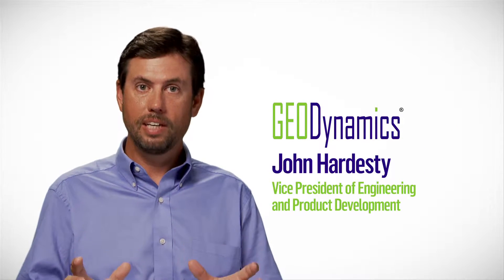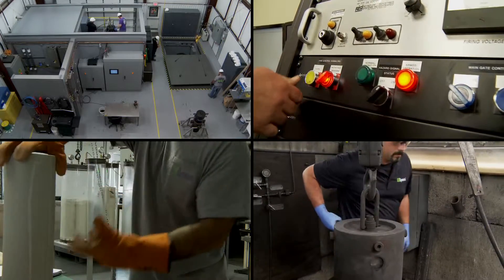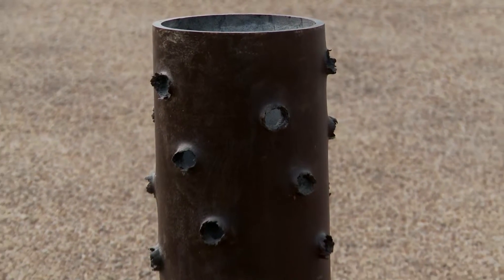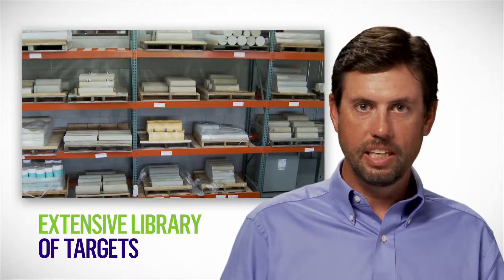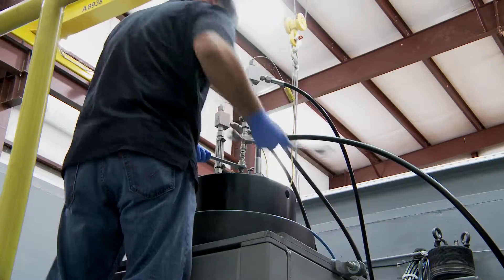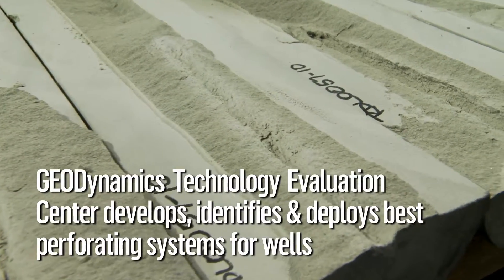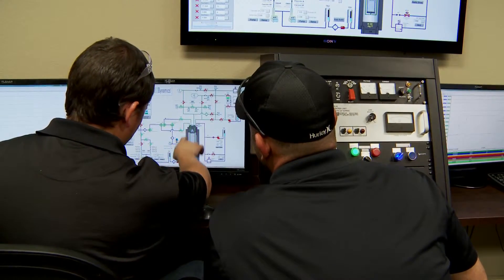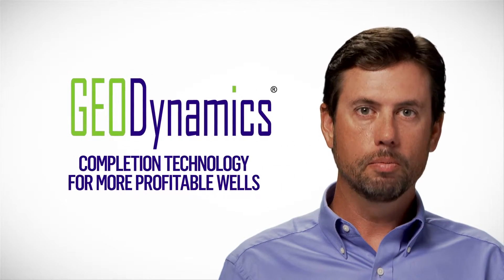Perforating systems problem is NOT penetration, it’s profitability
JOHN HARDESTY, PRINCIPLE RESEARCH ENGINEER AT GEODYNAMICS
For decades, the perforating industry has focused upon cement penetration as the only measure of performance of perforating products…
We didn't look at the shape of the tip…
We didn't look at the condition of the sidewall…
We didn't look at the amount of clear tunnel that was produced…
We didn't look at the hole size and the change in the hole size
from the casing to the perforation to the middle of the tunnel to the tip of the tunnel and…
We didn't evaluate how that perforation tunnel flowed.
Unless, you address all of these factors in perforation design then you're not going to generate the product that delivers the best economical performance for the well.
New Standards for Perforation Systems
JOHN HARDESTY
As we move away from evaluating perforation performance in cement, we have to develop tools to predict how these products are going to perform downhole…
The Primary Factor
JOHN HARDESTY
The primary factor is the amount of open tunnel.
This is affected by the rock that you're perforating, the system in the chart design, and also the conditions that you're perforating in…
NARRATOR
The GEODynamics Perforation Flow Lab compares flow performance delivered by computing systems using natural rock targets under representative downhole conditions, systems, techniques & scenarios.
JOHN HARDESTY
We've built a facility that is the best of its kind in the world…to give us information that we have no other way of getting…to make things that haven't been made before.
NARRATOR
…application specialists use state-of-the-art software to construct realistic simulations of your downhole opportunity…
JOHN HARDESTY
We start with a cylinder of rock, we apply stress to the outside, pressure to the inside, we simulate the casing and cement of the well, the well bore, and the gun, and all of the surges that happen once we detonate a shape charge and produce a perforation…
NARRATOR
GEODynamics’ commitment to testing based on representative conditions enables rapid screening of alternative completion systems, techniques and scenarios. All of these different tests require rock that is like the rock that's downhole.
JOHN HARDESTY
We have a huge library of different targets, everything from a multitude of sandstones...weak to strong, a multitude of carbonates and limestones, shale targets…they are dried to a constant weight, saturated with oil fluid, weighed, measured so that we can calculate the permeability, the porosity and the strength of the target…
Development Cell
JOHN HARDESTY
The development cell is very important because it allows us to make a simplified test that gives a first order estimate of geometry at a very rapid rate…
Treatment Cell
JOHN HARDESTY
The treatment cell allows us to take an already perforated core and place it at stress and pressure and temperature conditions that might exist in the downhole well, and then treat that perforation tunnel and the surrounding rock with any chemical that we want, so that we understand the chemical interaction with the real geometry of the perforation tunnel instead of just an artificial representation of that tunnel.
High Pressure, High Temperature Test Cell
JOHN HARDESTY
Another test capability that we have is a high pressure, high temperature test cell, capable of testing tools up to 9-inches in diameter and up to 15-feet long, up to 40,000 PSI and 500 degrees Fahrenheit. This allows us to take tools all the way to the collapse regime so that we know that when they go into the high-pressure downhole environment they're going to perform.

A Motion Media Solutions & Ross R. Mason smart business video production.